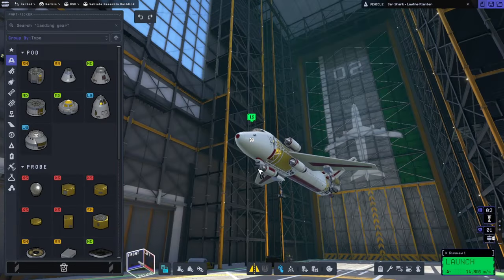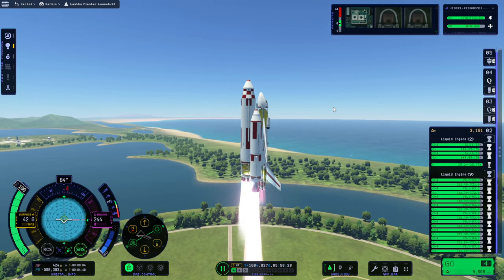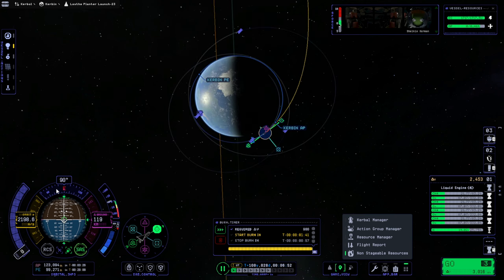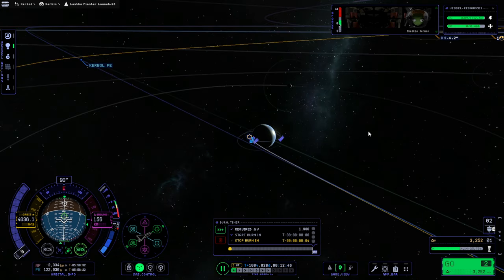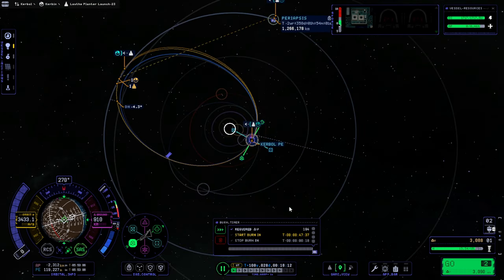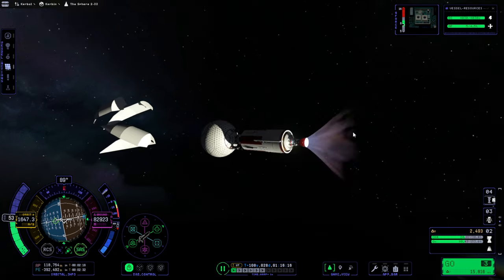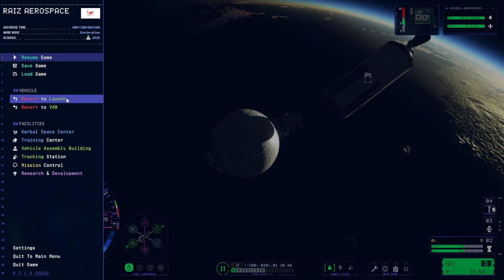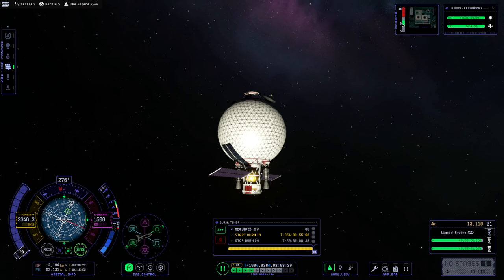KSP 2 Early Access - The Laythe Plan 19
I send the newly tested spaceplane to Laythe and follow it up with a refueler launch.